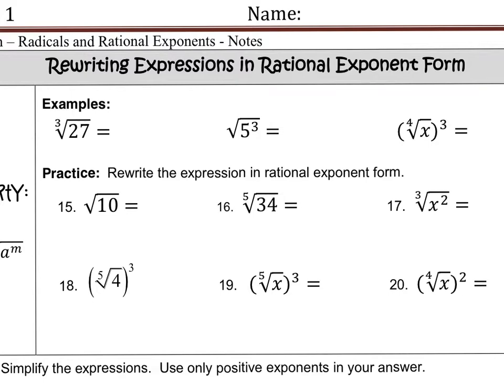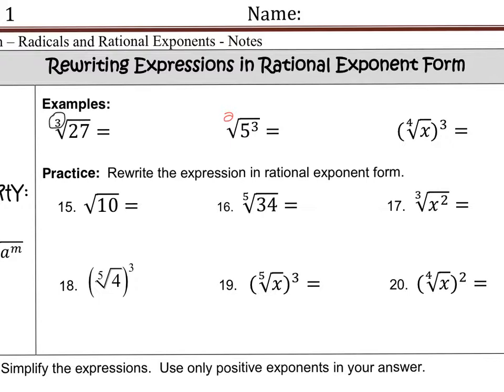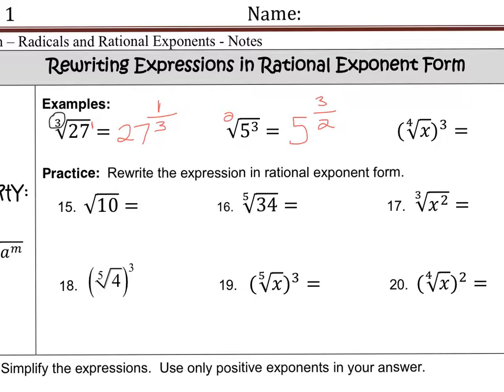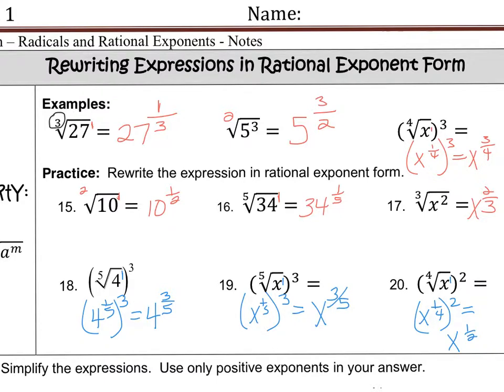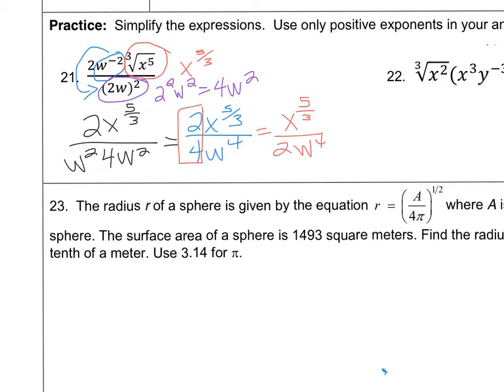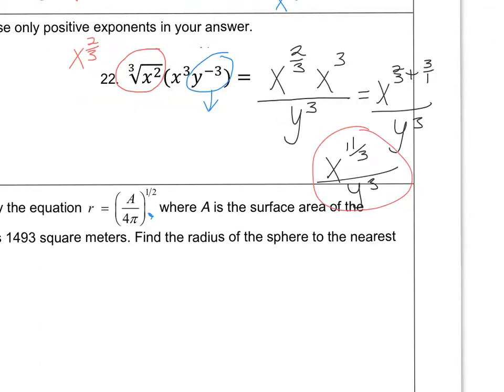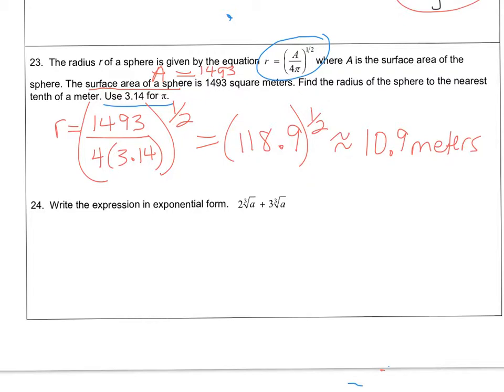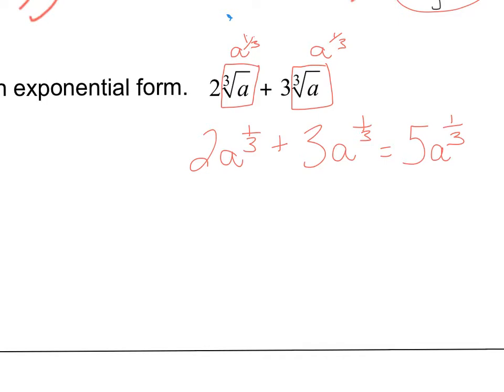Algebra I - Chapter 6.2 - Part 2